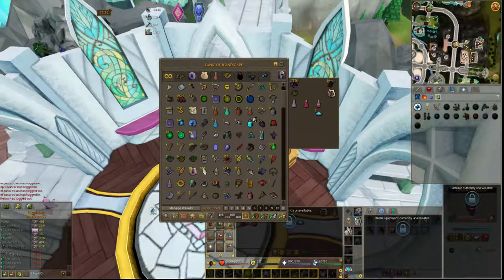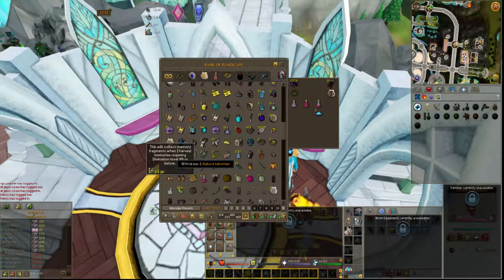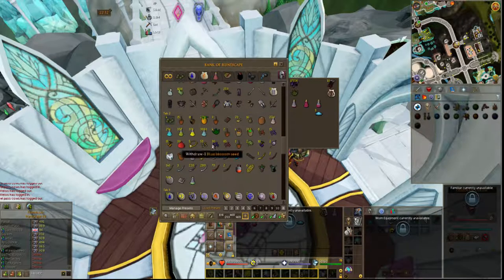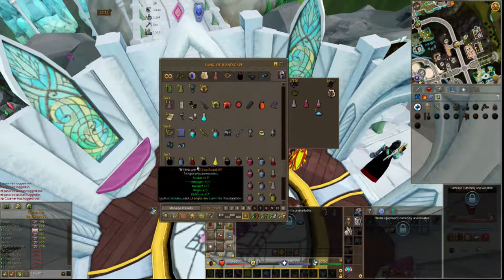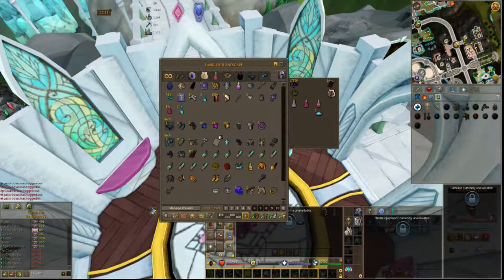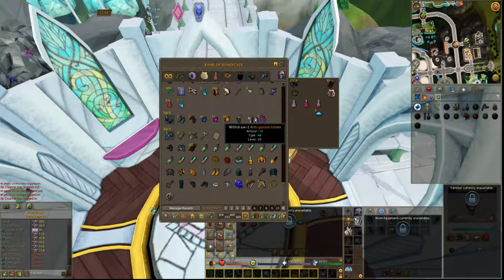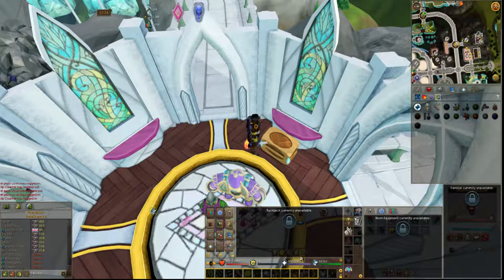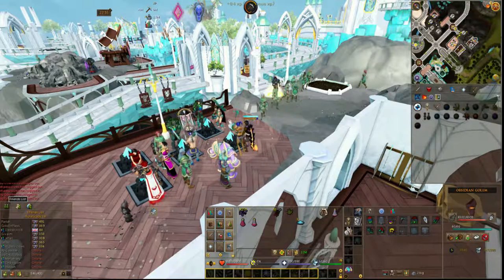RS3 Bank after 5 years.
My Rig
CPU: AMD FX 6350
Motherboard: Asus 970 Gaming Aura
GPU: Asus Strix GTX 950